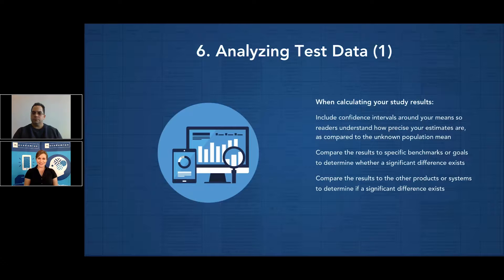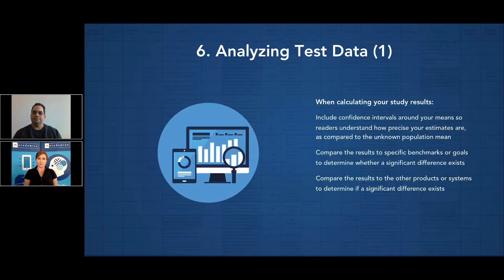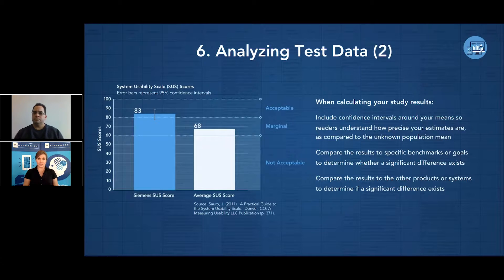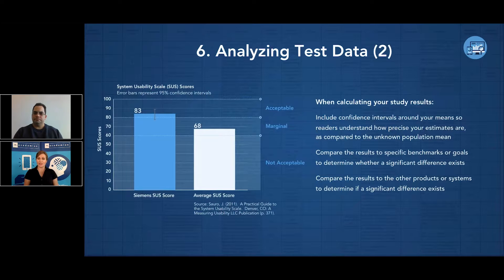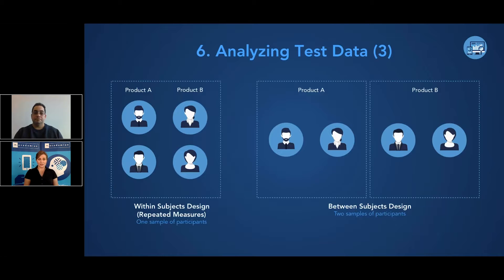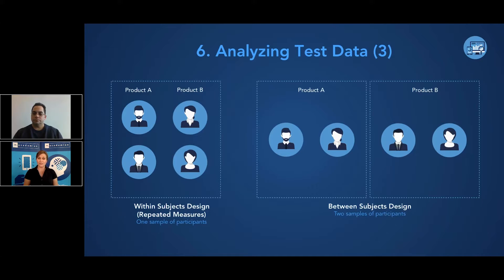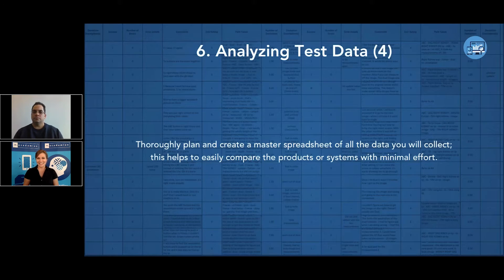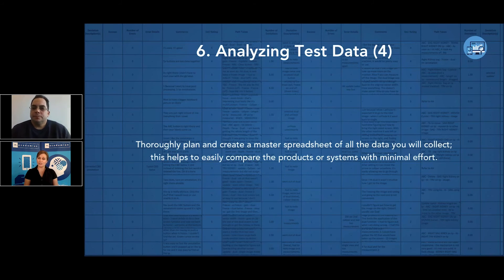Analyzing Comparative Usability Test Data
Analyzing the test data and turing it into actionable insights is arguably the most important part of conducting a comparative usability test.  The type of analysis you conduct depends on the data you collected during the test and who your test participants were.

Anneliis Tosine, Senior UX Researcher here at Macadamian covers best practices for analyzing usability test data.  Including, confidence intervals, comparisons to industry benchmarks and comparisons to other products or systems.

Watch the full webinar to get all 6 comparative usability testing best practices